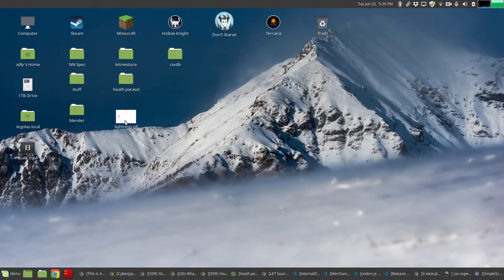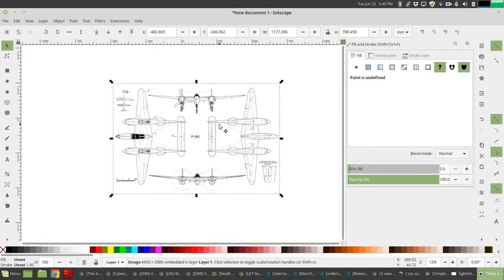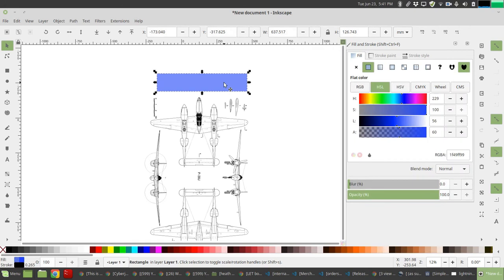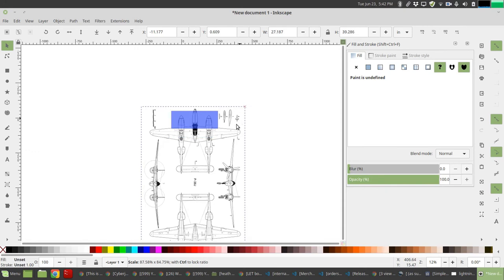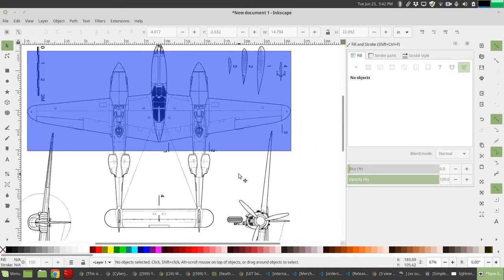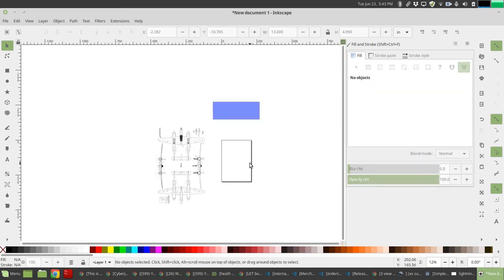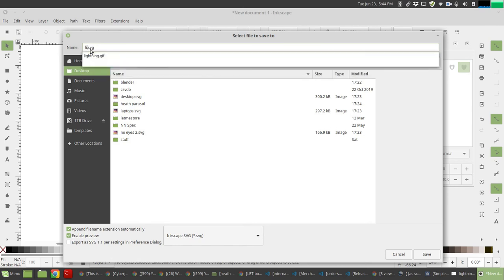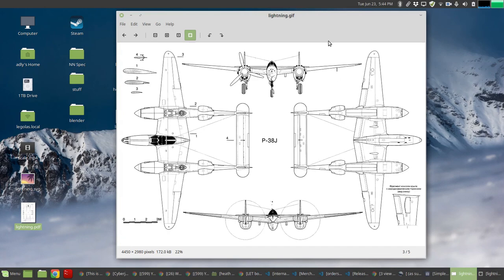Inkscape - How to scale anything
Short video of how to scale graphics to real world measurements in inkscape